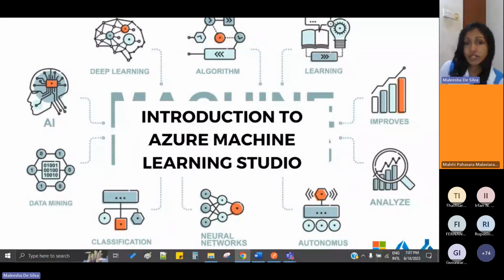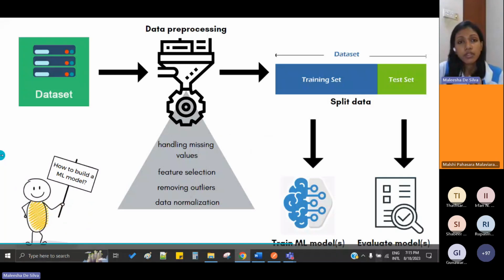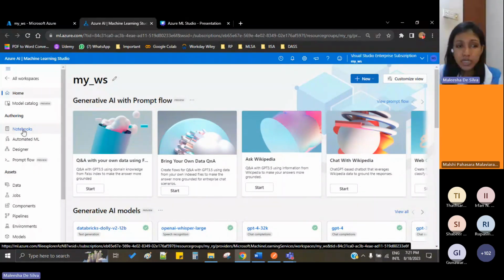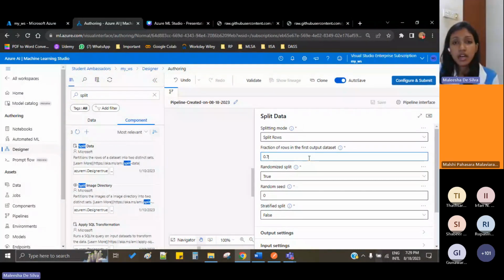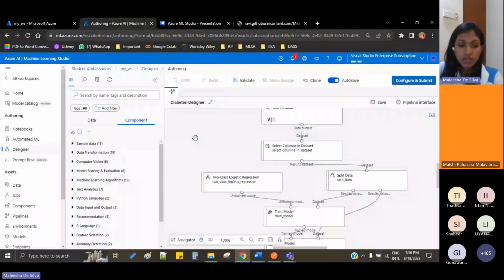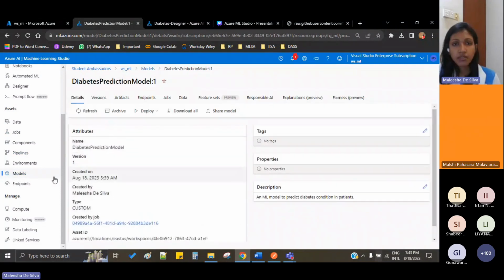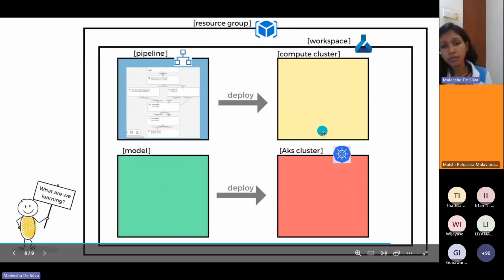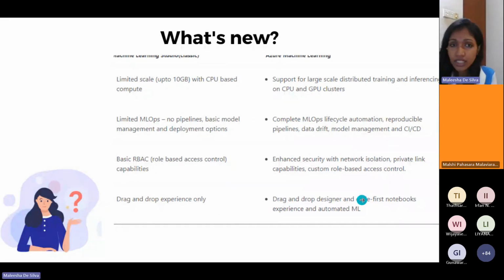Introduction to Azure Machine Learning Studio | Maleesha De Silva | Tech-Talk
Dive into the captivating world of Azure Machine Learning Studio with Maleesha de Silva, an enthusiastic Microsoft Learn Student Ambassador.

In this riveting video, Maleesha will guide you through the intricacies of this powerful platform, showcasing its potential to revolutionize the way we approach data and machine learning. From data preprocessing to model building and deployment, you'll witness the seamless process that Azure Machine Learning Studio offers.

With Maleesha's expertise and passion as your guiding light, you'll witness firsthand the boundless opportunities this platform presents. Whether you're a seasoned data scientist or just dipping your toes into the world of machine learning, this video promises to ignite your curiosity and inspire your journey.